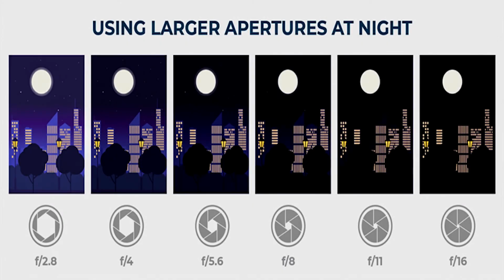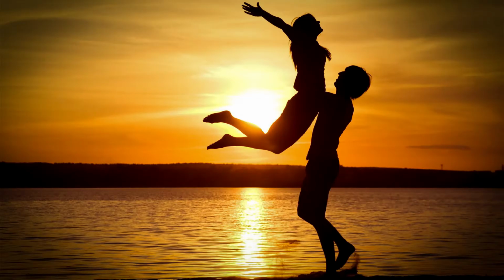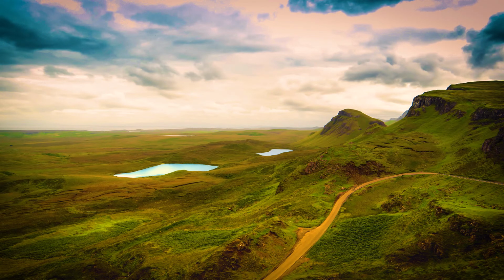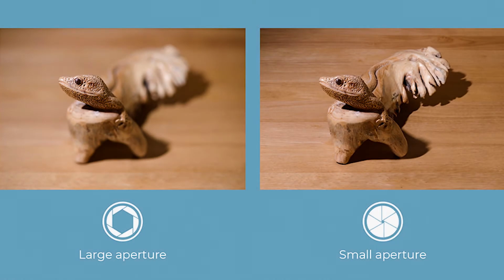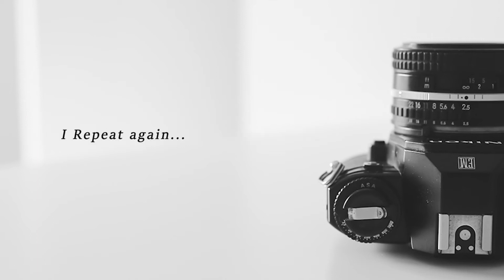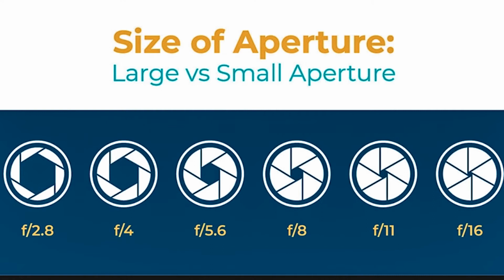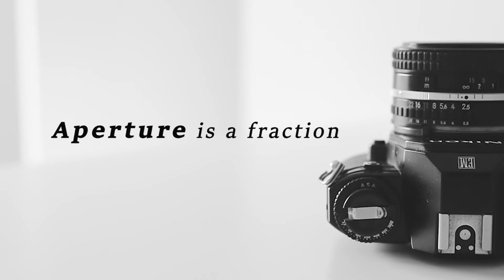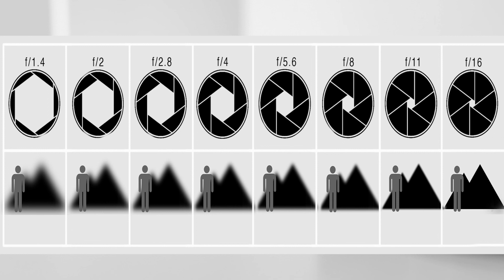Belajar Teori Apertur Di Bidang Fotografi Bersama Andy Pena - Andy Pena Fotografer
Hello Semua
Nama saya Andy, saya seorang fotografer dan videografer di kota Jakarta dan kami melayani jasa foto dan video di daera JABODETABEK.

Hari ini saya mau membahas tentang Apertur di fotografi, saya buat video ini dengan penjasalan cukup sederhana dan gunakan gambar dan contoh agar kalian memahami secara detail dengan mudah.

Apertur adalah salah satu pilar dari 3 pilar di fotografi, selain itu adalah ISO dan Shutter Speed dan saya akan membahas di video berikutnya.

Terimakasih